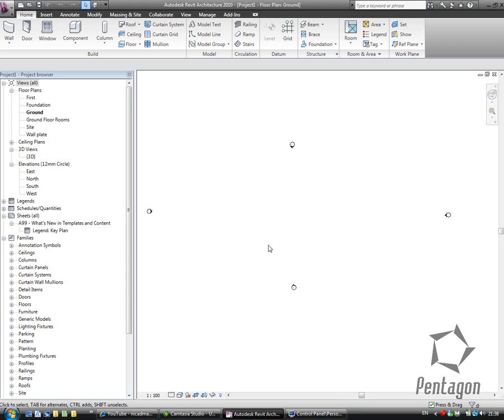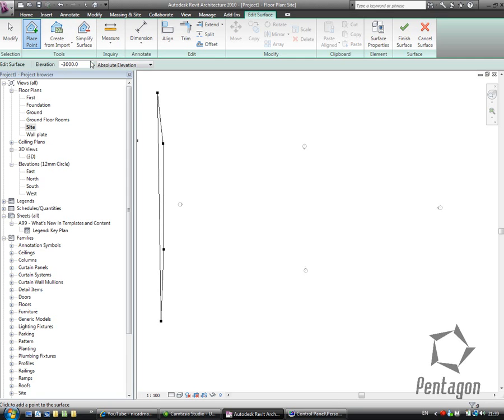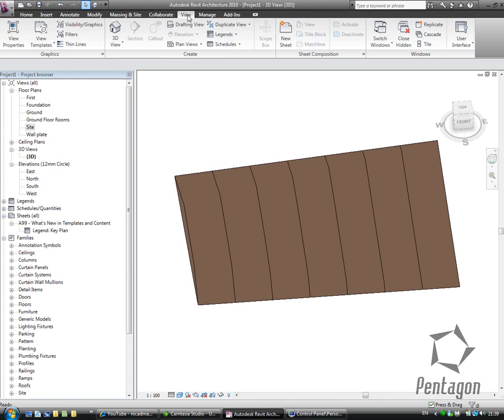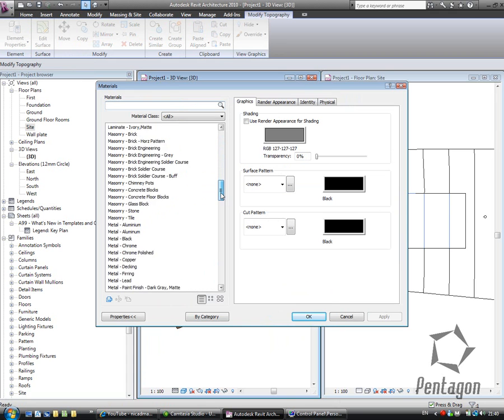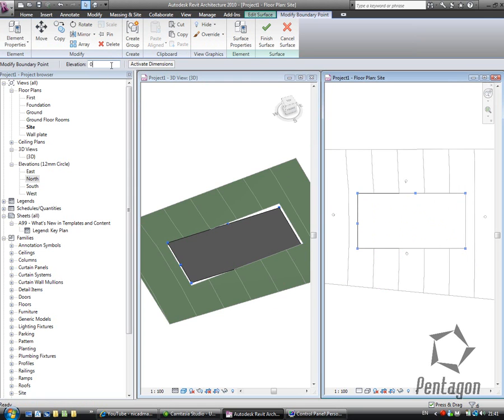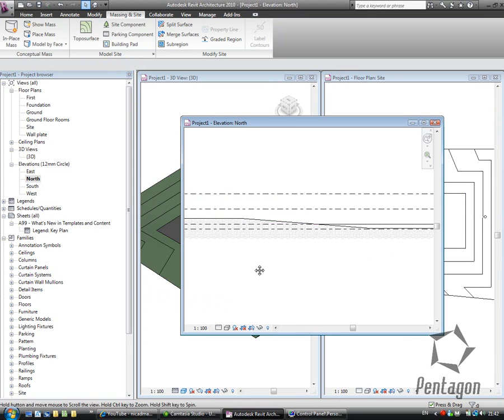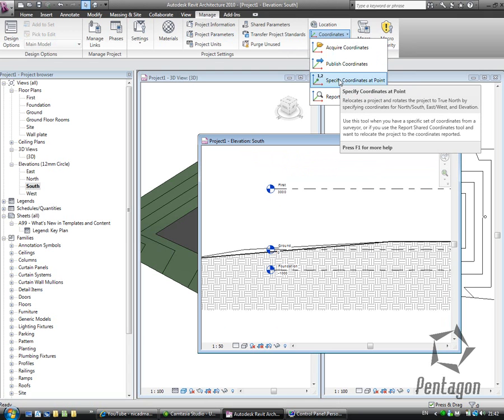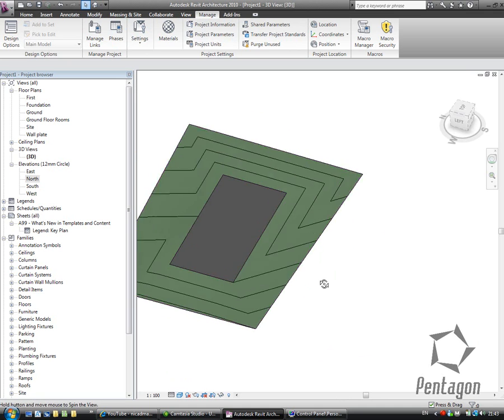creating a simple surface in Revit 2010.wmv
Creating a simple toposurface in Revit 2010